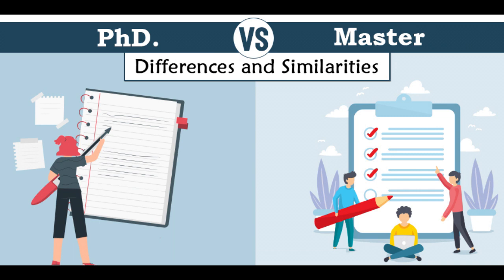Master's vs. PhD: Navigating the Educational Landscape - A Comprehensive Guide to the Differences 🎓🔍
🎓🔍 Considering your next academic milestone and wondering about the differences between pursuing a Master's or a PhD? Join us on a comprehensive exploration through this guide, designed to illuminate the distinctions between Master's and PhD programs. Whether you're a prospective graduate student or curious about academic paths, this guide will empower you to make informed decisions about your educational journey. 🌐💡